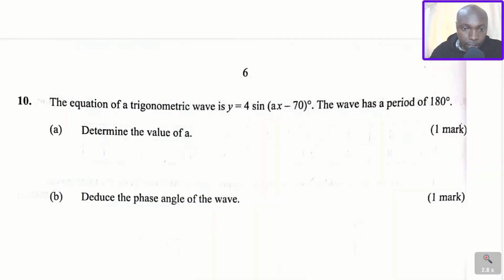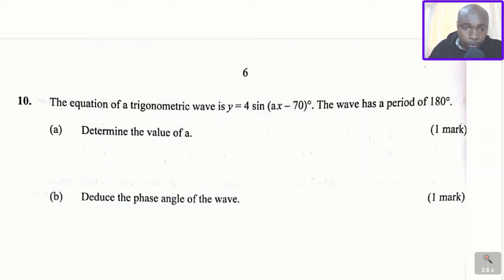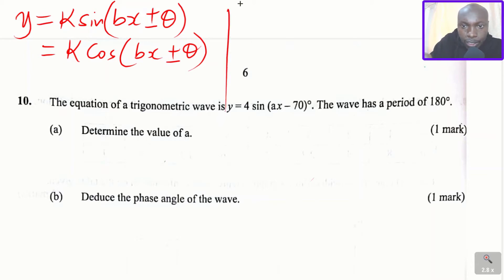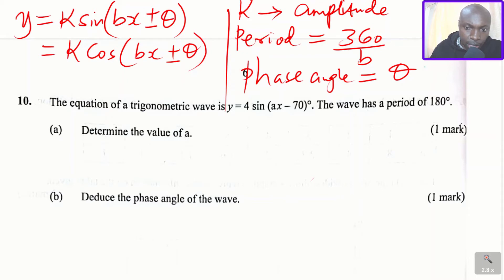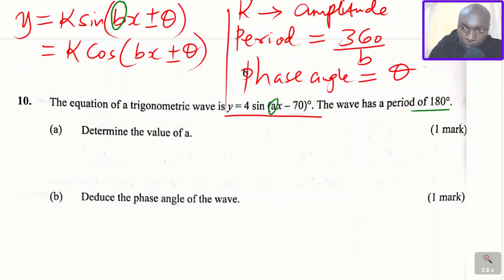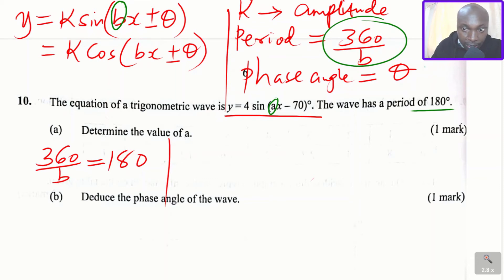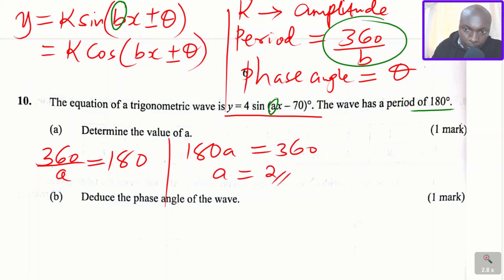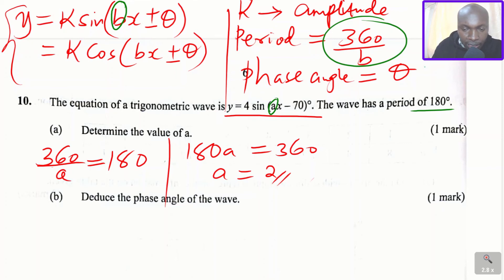TRIGONOMETRY | KCSE MATHS 2021 PP2 | Q10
Learn how to find the amplitude, period and phase angle of a wave